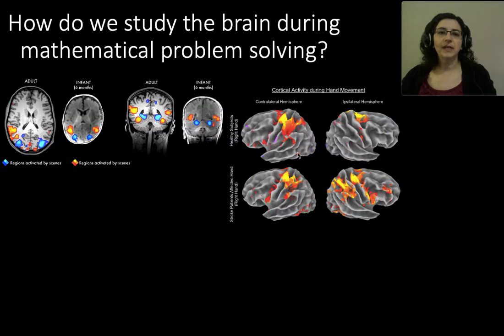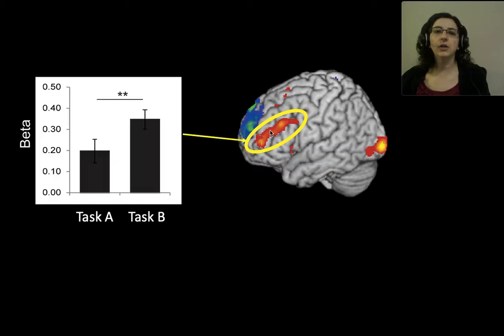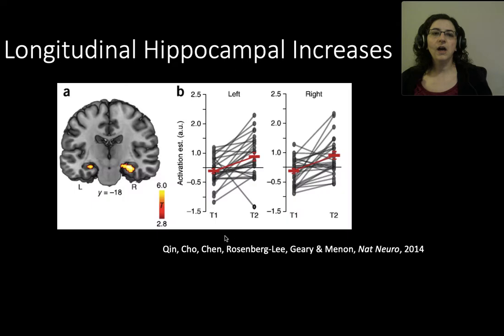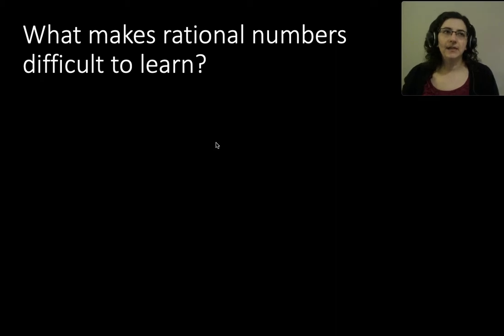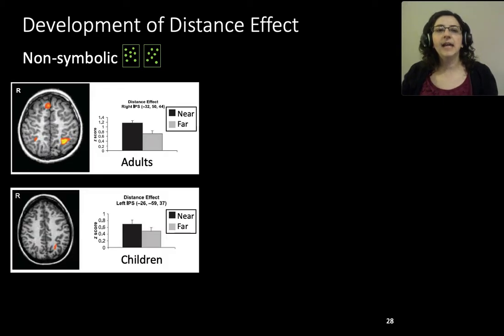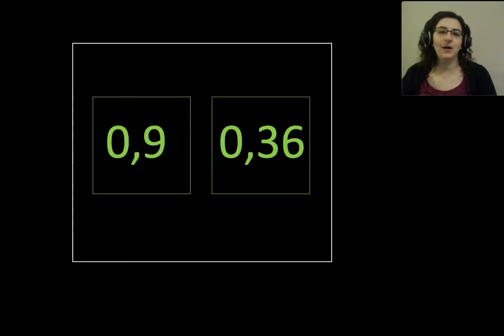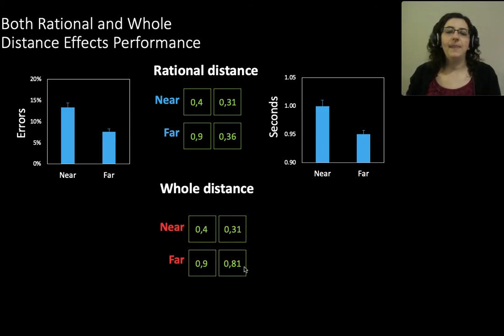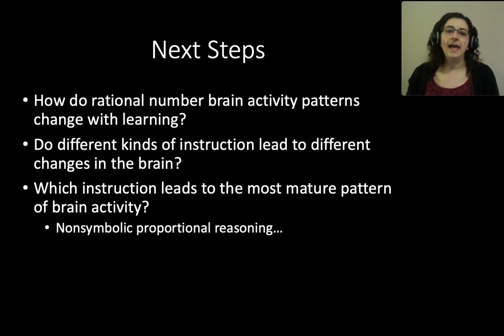Rosenberg Lee Brazil Talk